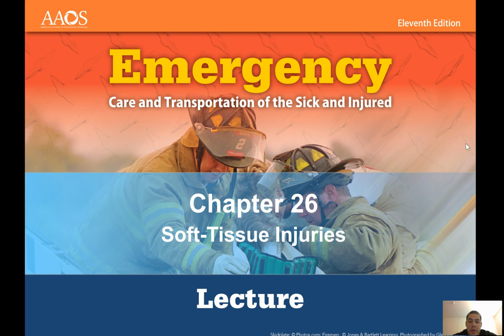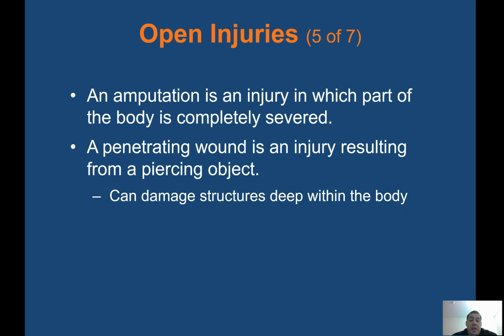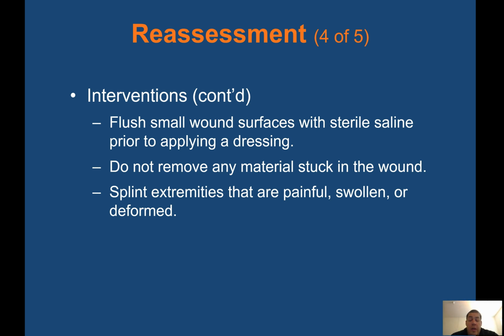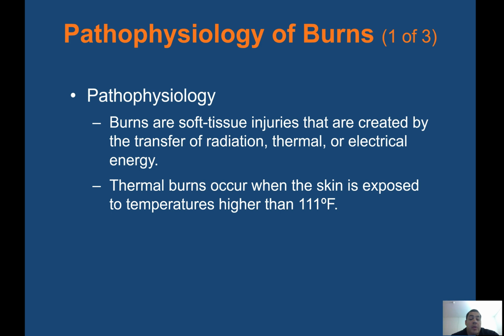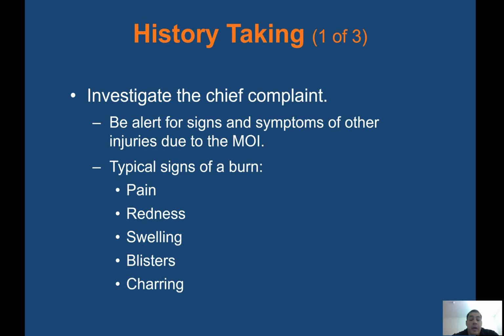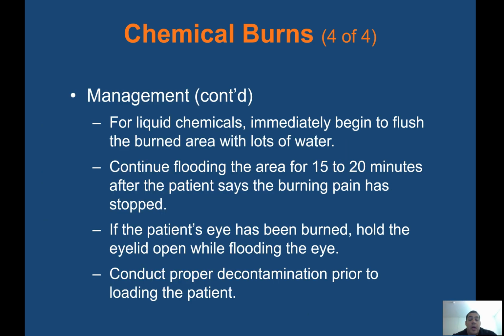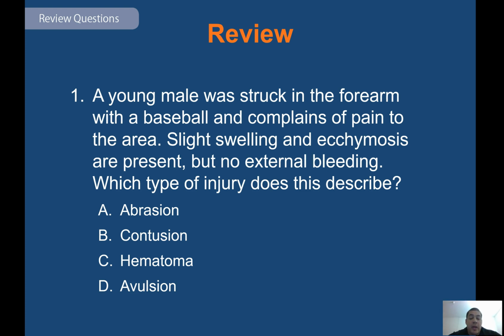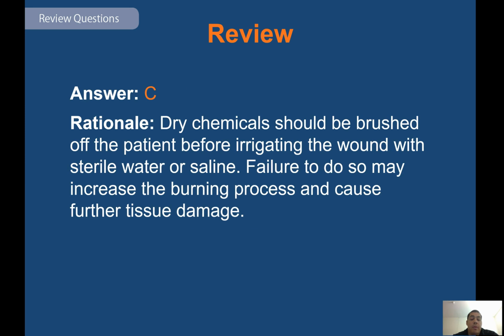Ch 26 Soft Tissue Injuries